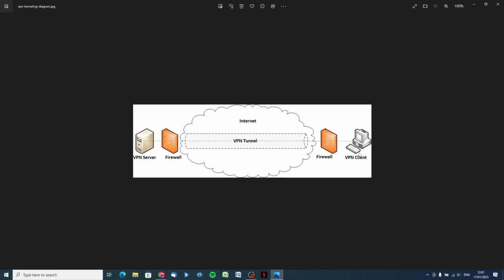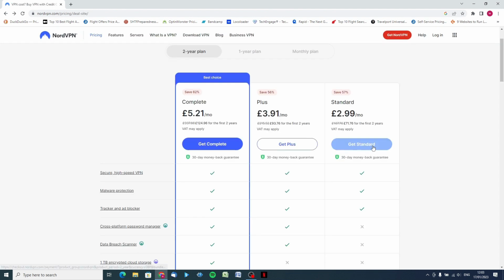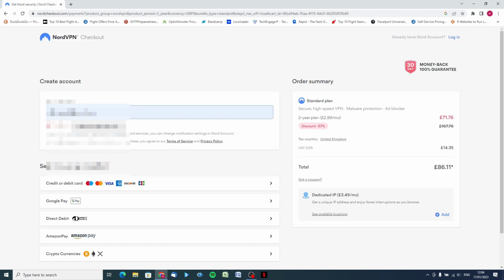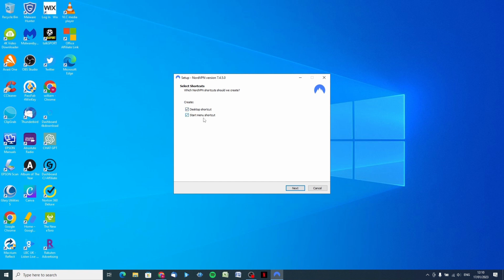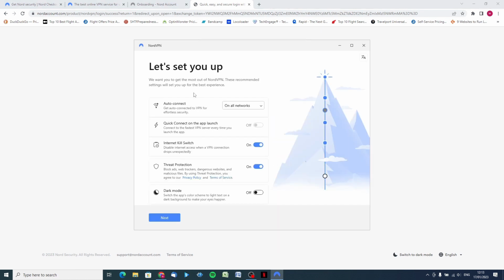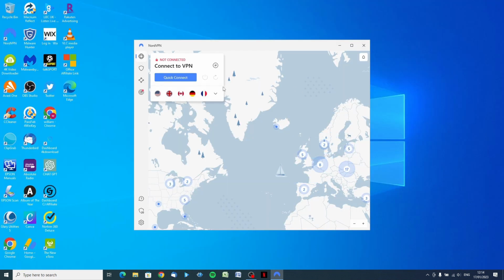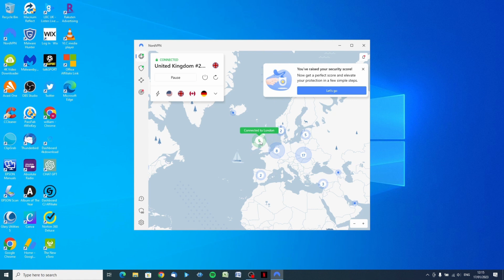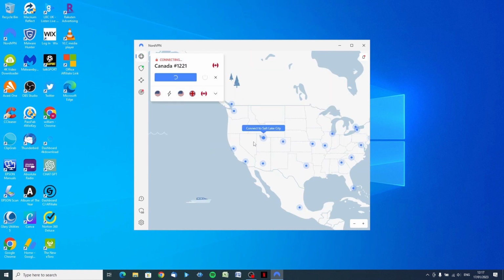Stay ANONYMOUS Online - How To SET UP & USE Nord VPN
This video will briefly discuss the benefits of a VPN, and show you how to set up and use Nord VPN, one of the worlds biggest VPN services.